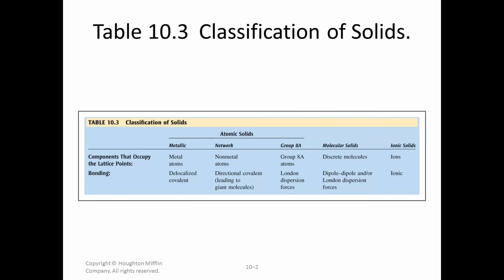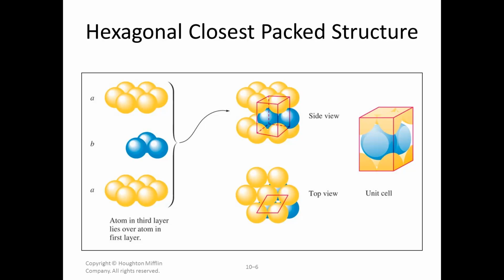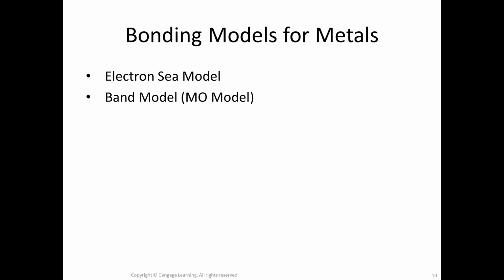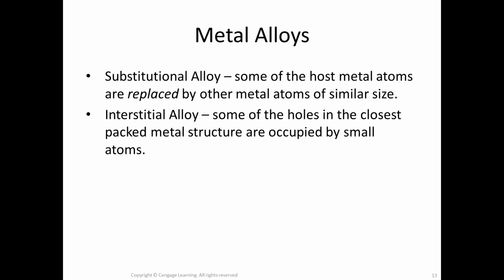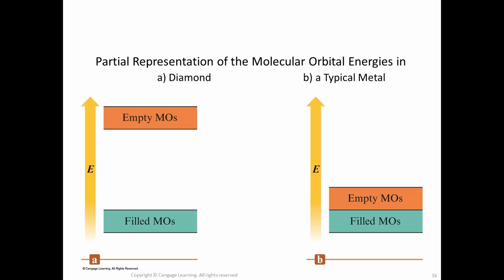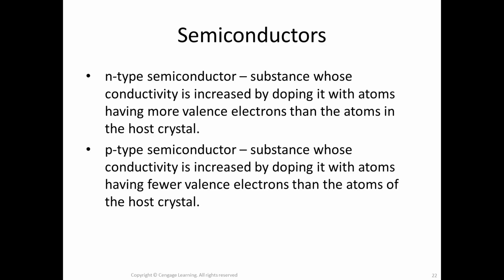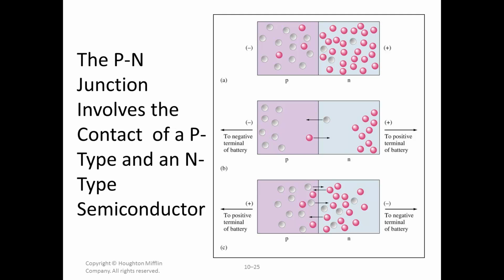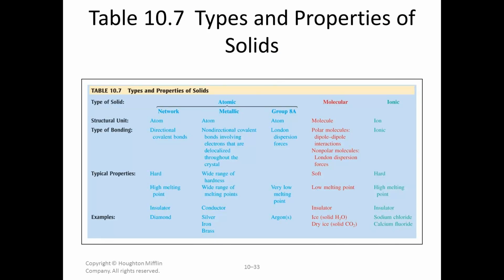Lecture45(Solids)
Structure and bonding in metals, network atomic solids, molecular solids, ionic solids